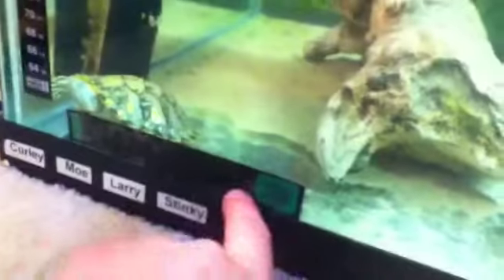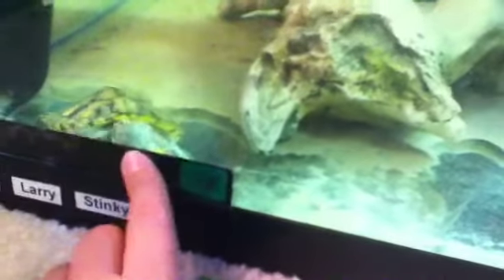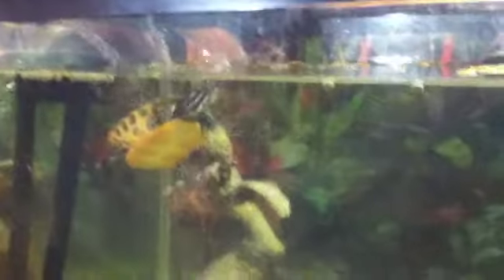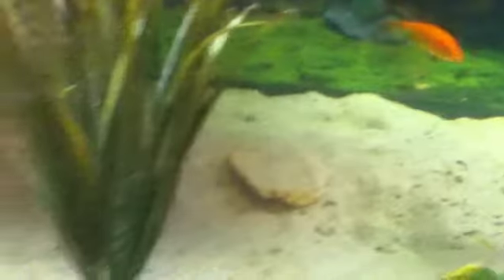Turtle room update nov 22 2oI3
Hi guys more videos up soon